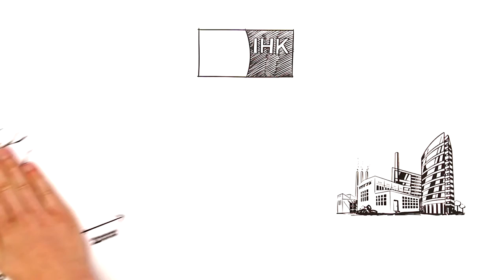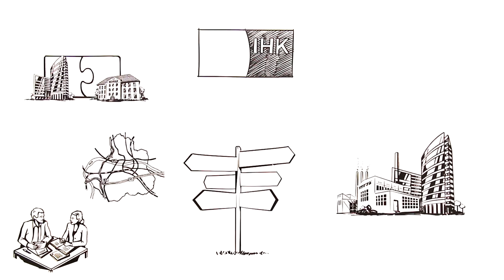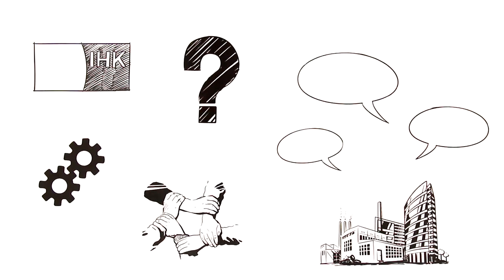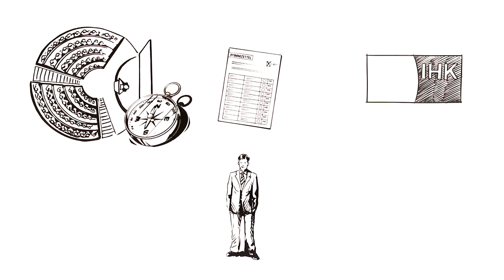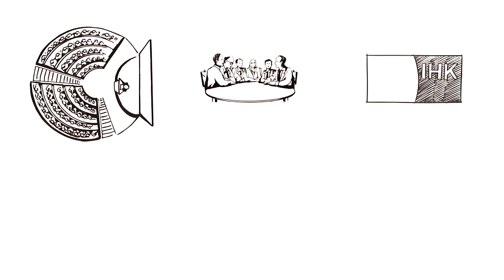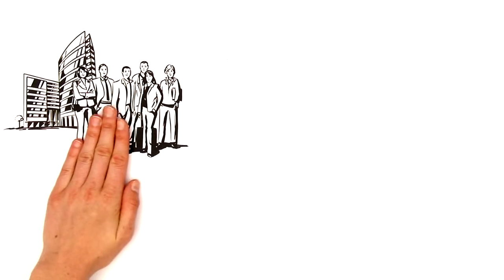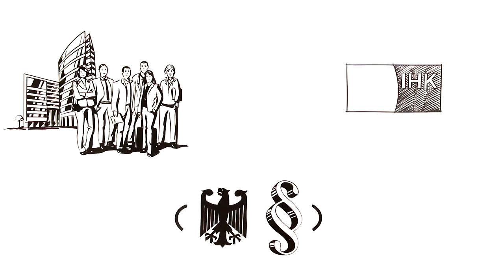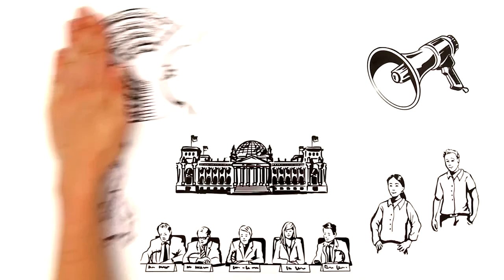Volunteering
The German Chambers of Industry and Commerce (IHKs) were created by the business community for the business community. To represent the interests of companies effectively, the IHK relies on the voluntary cooperation of precisely these companies. The video shows, how volunteering with the IHK works and what benefits it provides.